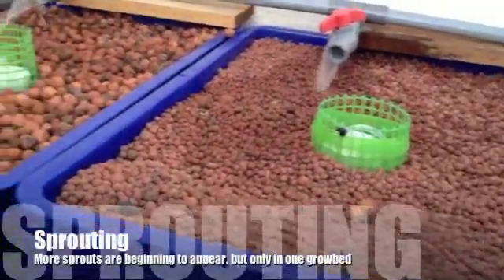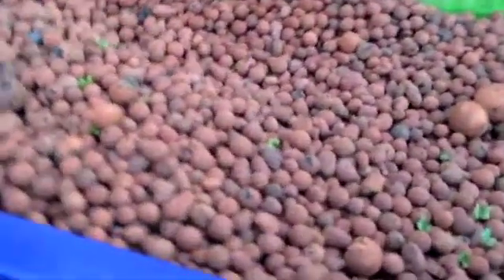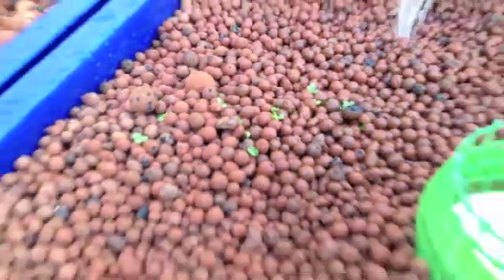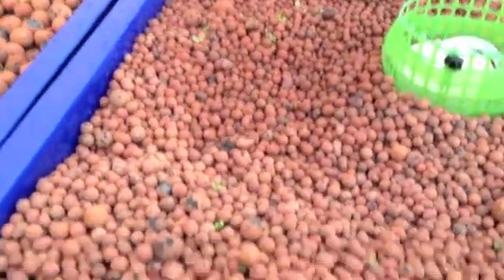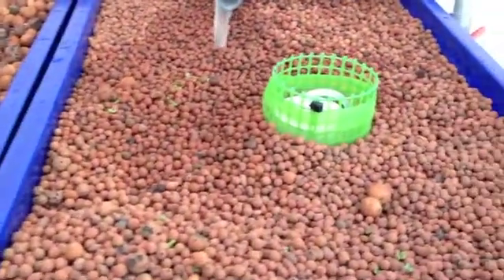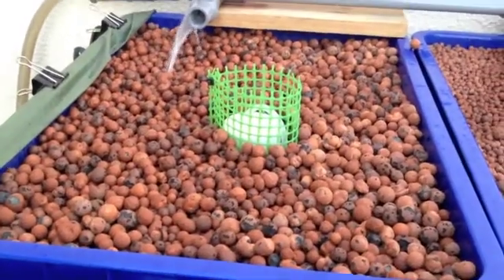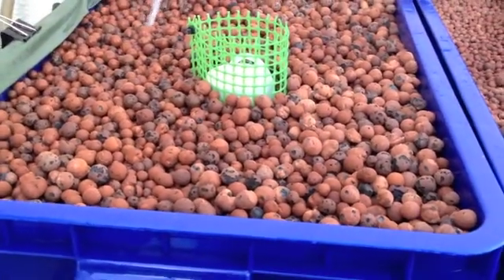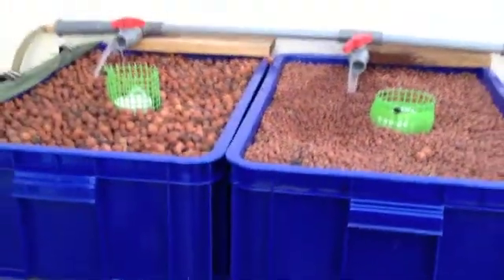Aquaponics - Growth update on first planting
My first planting is delivering mixed results. I decided to broadcast seeds directly into the grow media. The 4-6mm hydroton seem to be doing well for a specific type of seed. The 8-16mm Hydroton is not working at all.